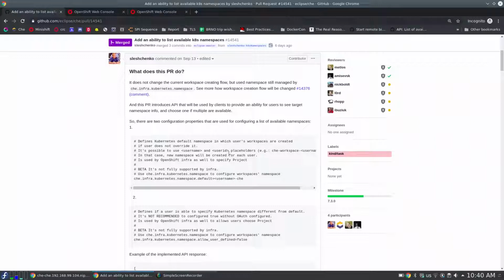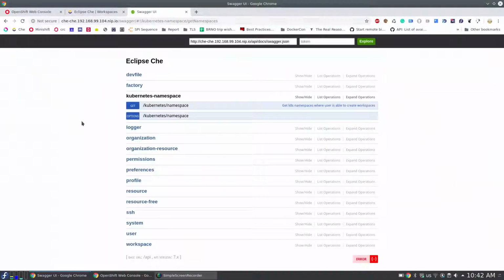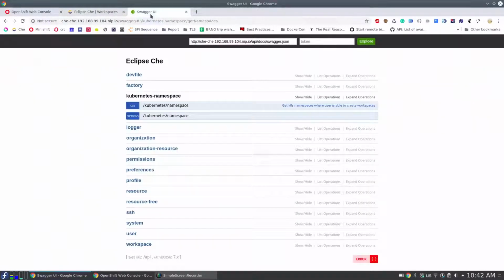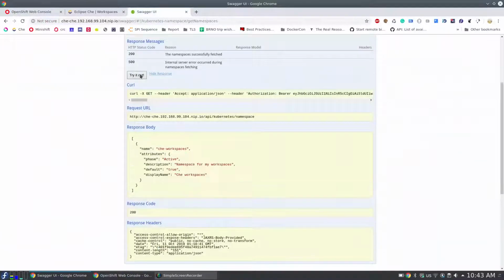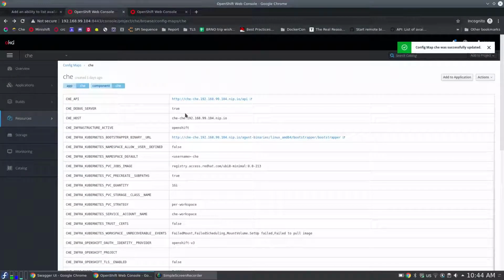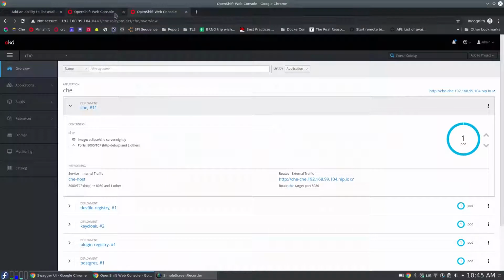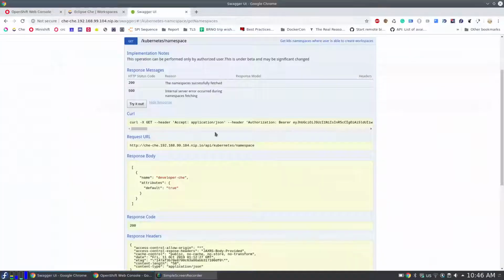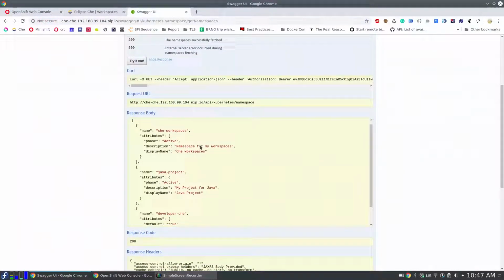Demo of fetching available k8s namespaces/Openshift projects in Che